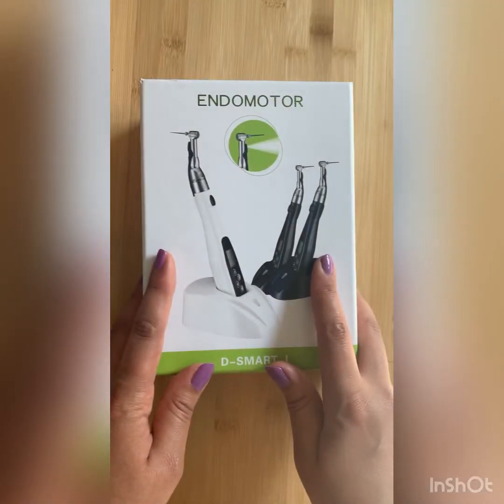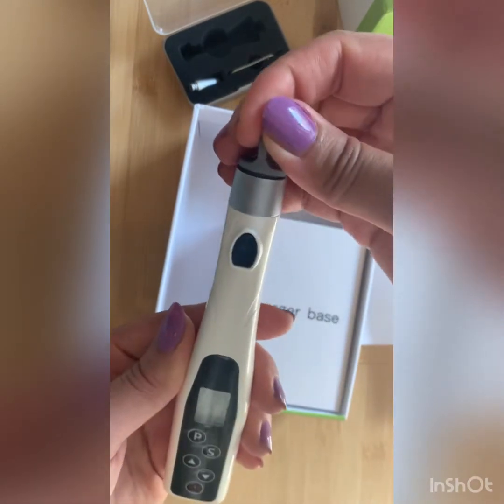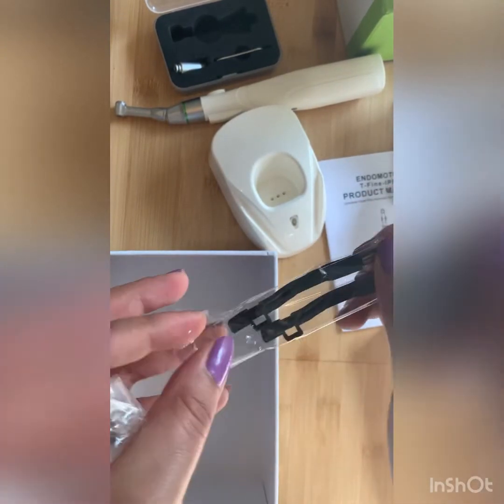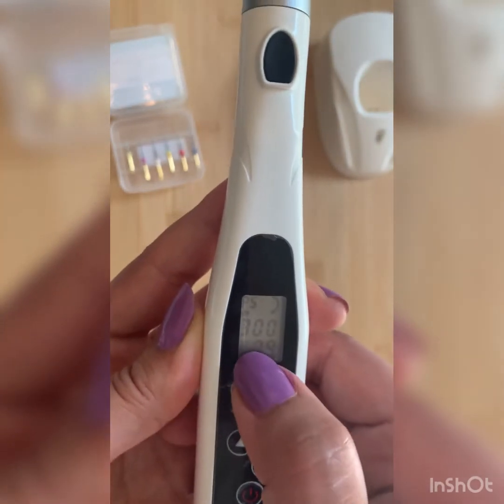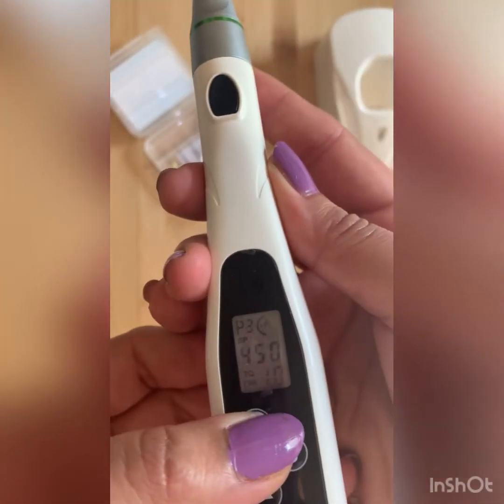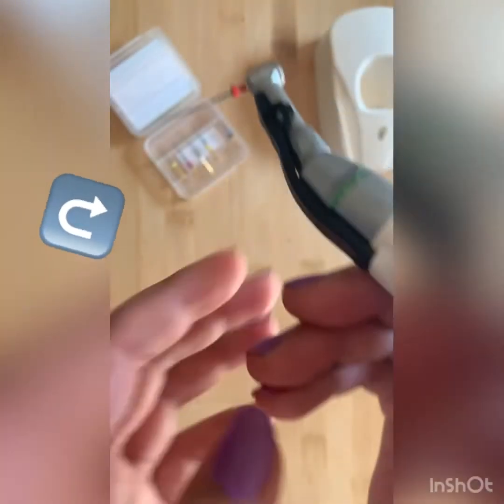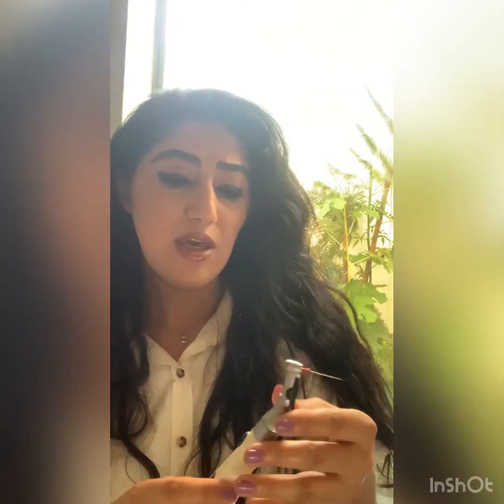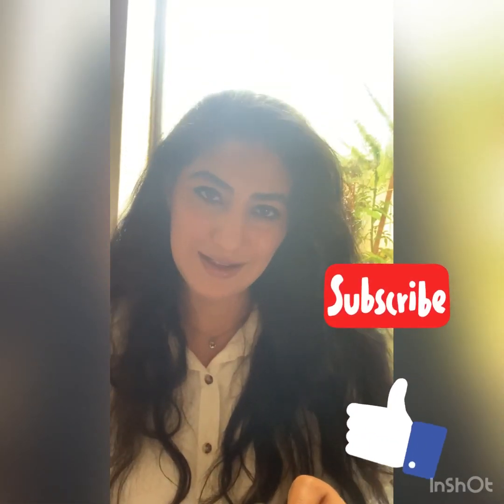Cordless lightweight Endomotor for rotary practicing for beginners and dental students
There are lots of rotary systems, files and endomotors introduce in dental markets. Sometimes they are very complicated and confusing. For dental students and dentists who they are interested to learn the rotary, this lightweight cordless endomotor can be a very good option for practicing and carrying. This endomotor has diffrent programs with different speed and torque, which can be used with different systems and files. A clinician can adjust speed and torque during work easily and efficiently.